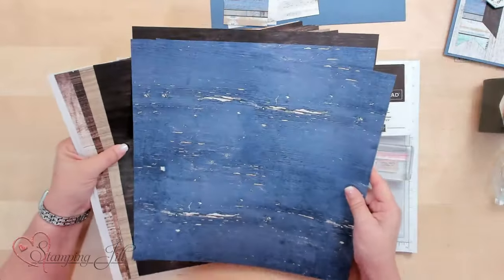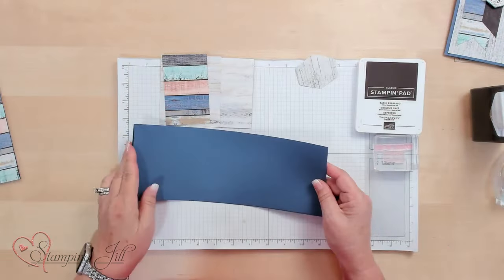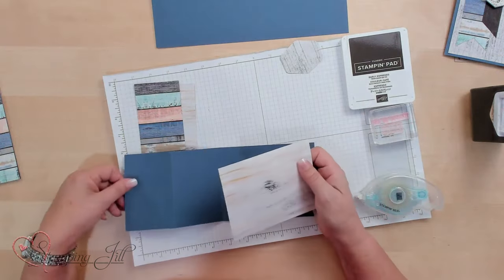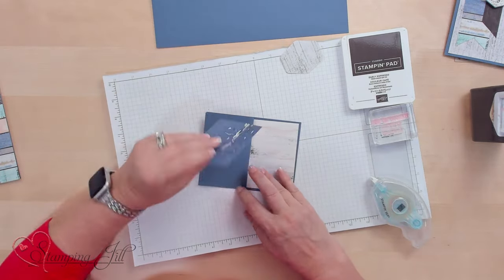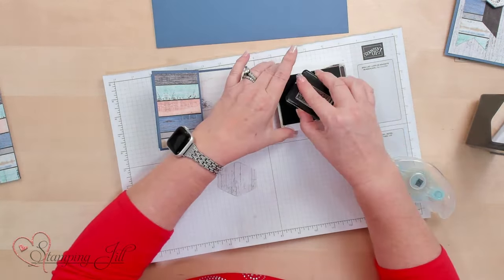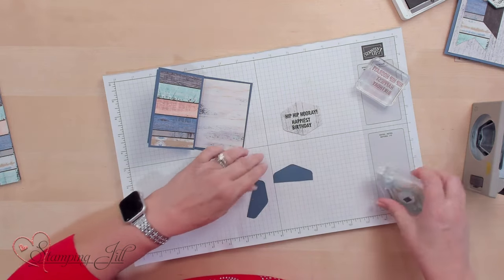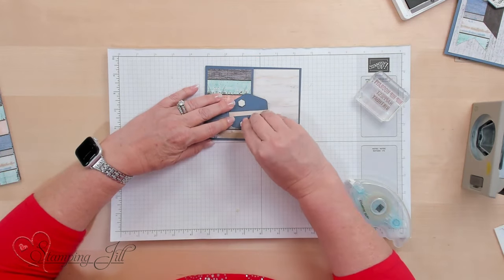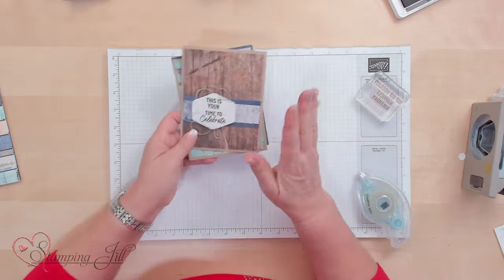Stamping Jill - Masculine Cards Using The Country Woods DSP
Stampin' Up! Demonstrator Jill Olsen demonstrates the beautiful Country Woods Designer Series Paper. This paper is perfect to use while creating masculine cards. We are always in needs of new ideas for masculine cards. Check out the fun and easy layouts we came up with using the Country Woods Designer Series Paper (DSP)!

Country Woods 12" X 12" (30.5 X 30.5 Cm) Designer Series Paper [163393]